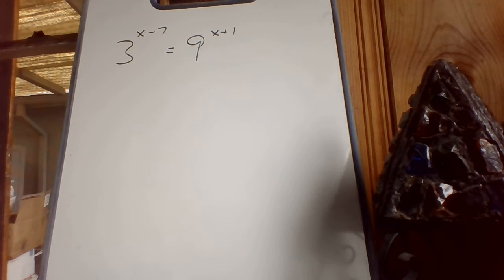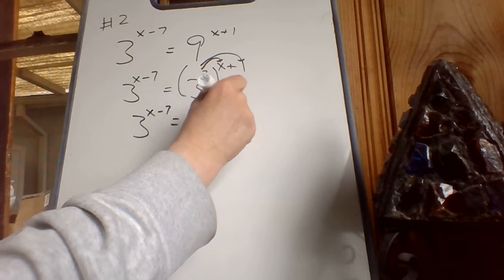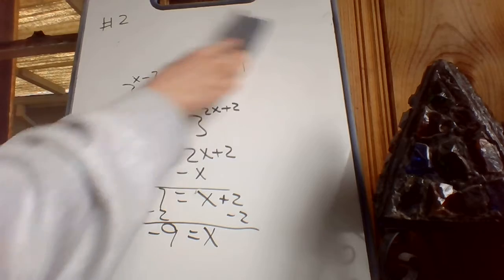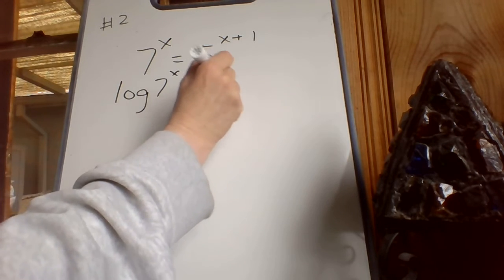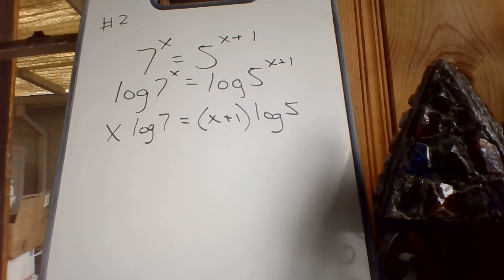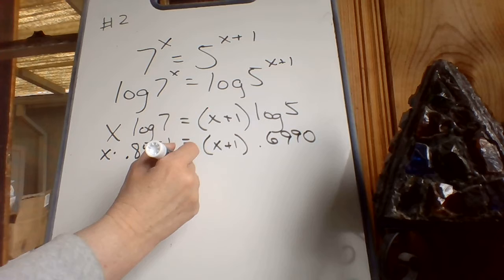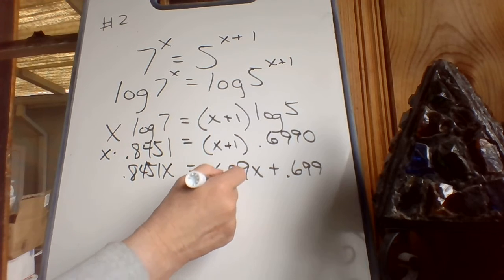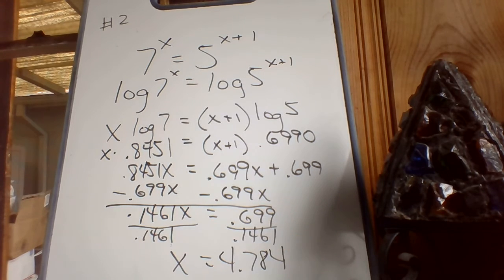Midterm review #2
Erase the base or take log of both sides